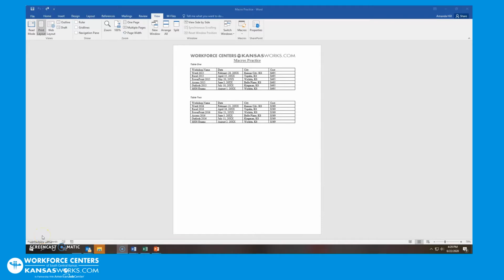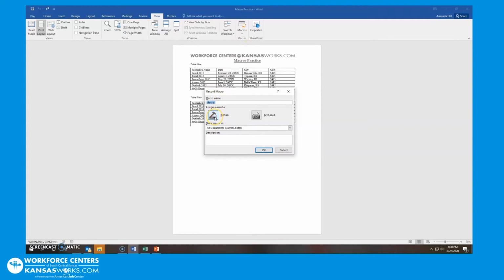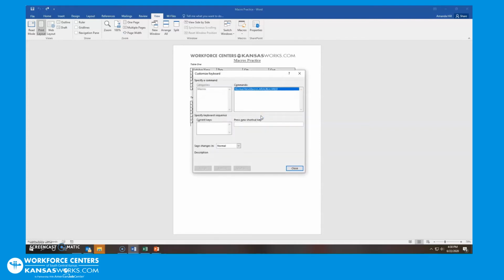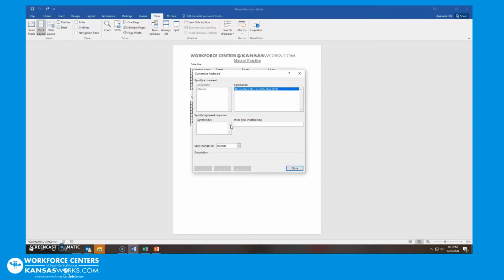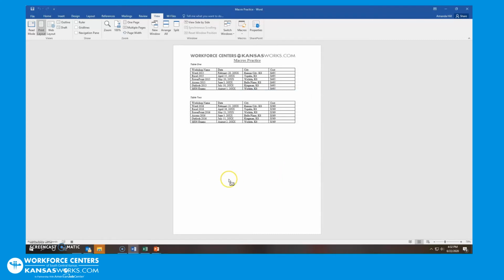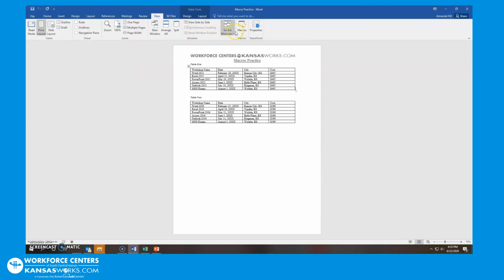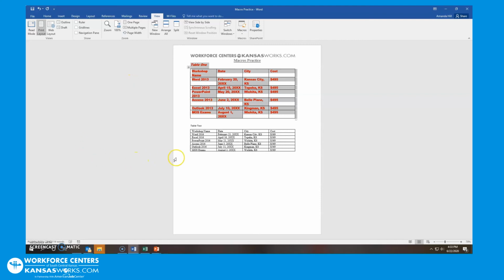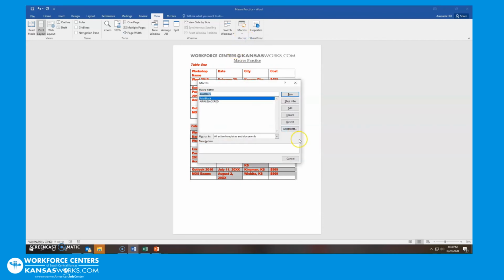Intermediate Word Tutorial- Macros (4)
This video will show how to assign, record and run macros.